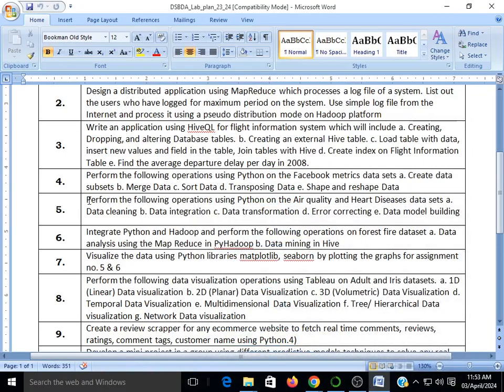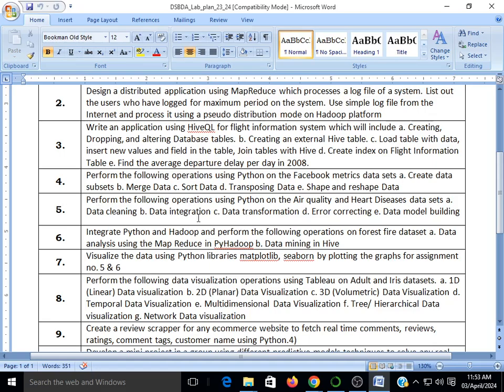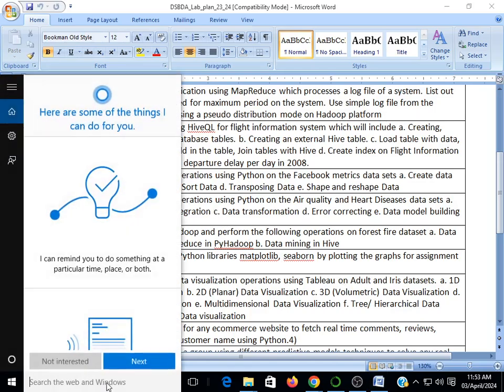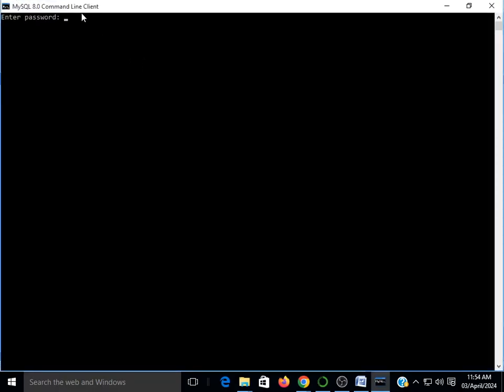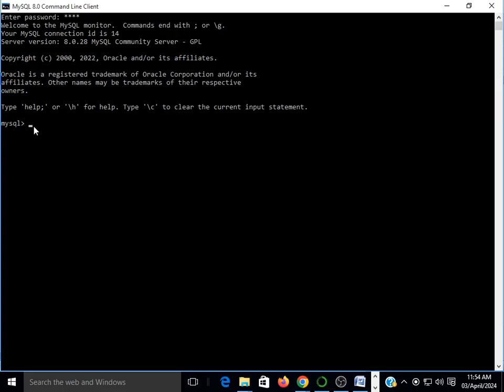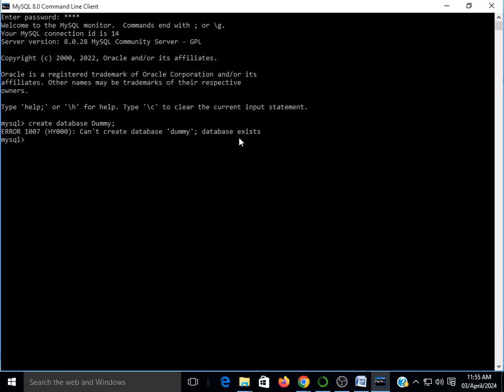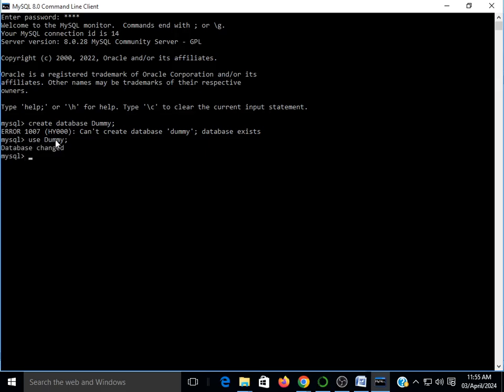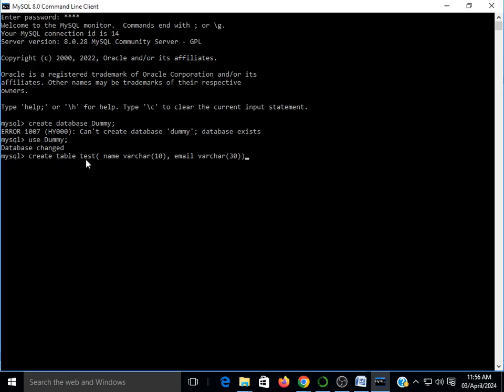Data Integration in MySQL using Python Script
This video is explaining the data integration from different platform into python.